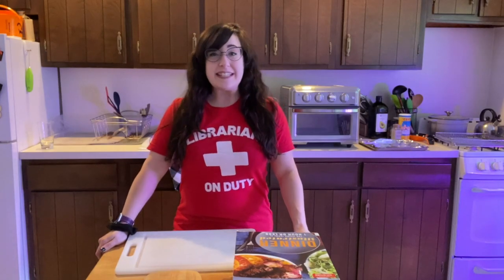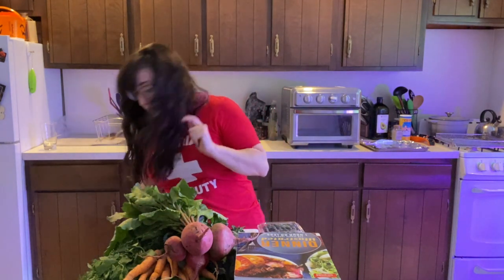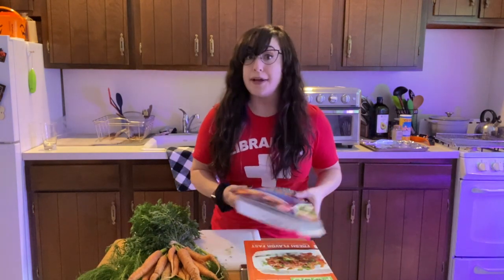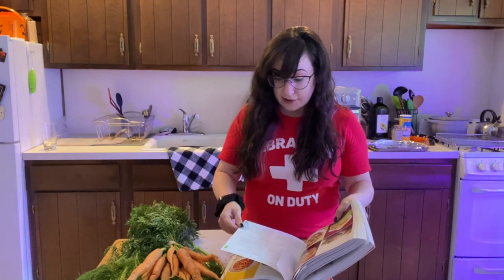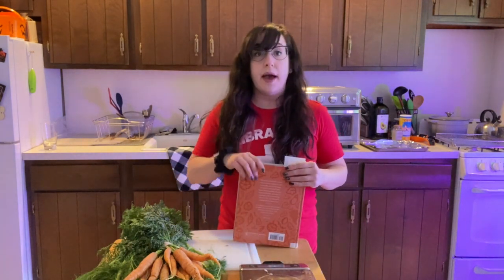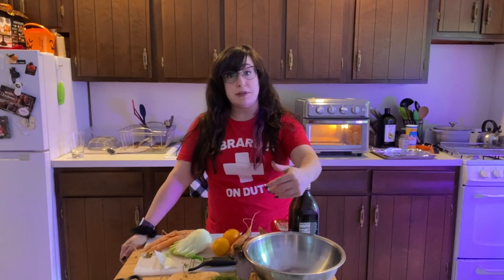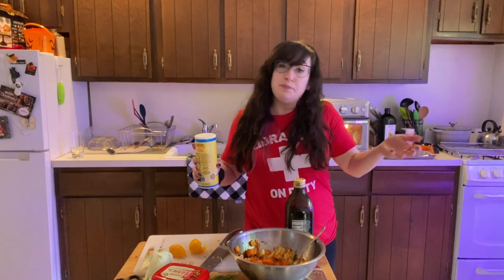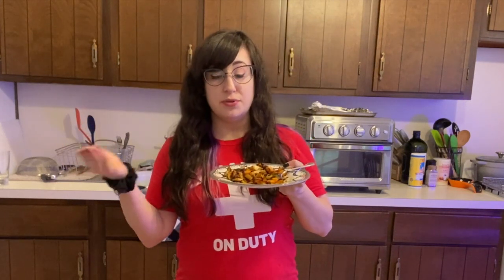Book Cooks CSA Week 6 - At My Table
Book Cooks is back, now through November with our special CSA box videos! Thanks to the Township Green Team for arranging for the Library to be a drop off spot for the Flocktown Farm CSA box! Ever wonder what sort of creative dishes you can cook up with all of those greens and veggies? Each week, Allyssa will show you what was in her small share box and some cookbooks from the Library's collection that have creative recipes. Come browse our cookbooks! Happy Cooking!

    1. At My Table by Nigella Lawson
        ◦ Chili Cheese Garlic Bread
        ◦ Carrots and Fennel with Harissa
        ◦ Beet and Goat Cheese Salad with Passion Fruit Dressing
        ◦ Lemon Tendercake with Blueberry Compote
    2. Everyday Food from the Kitchens of Martha Stewart Living
        ◦ Eggplant Caponata
        ◦ Grilled Greek Chicken Kebabs with Mint-Feta Sauce (add eggplant or zucchini to the kebabs!)
        ◦ Snap Pea Saute
        ◦ Shaved Carrots, Scallions, and Sesame Salad
        ◦ Cabbage and Fennel Slaw
        ◦ Quick Marinated Yellow Squash Salad
        ◦ Curried Rice Salad with mint
    3. Dinner Illustrated from America’s Test Kitchen
        ◦ Garlicky Roasted Shrimp with Napa Cabbage and Orange Salad
        ◦ Fideos with Chickpeas, Fennel, and Kale
        ◦ Stir-Fried Eggplant with Garlic Basil Sauce
    4. From the July Spice Up Your Kitchen Mint Pamphlet: